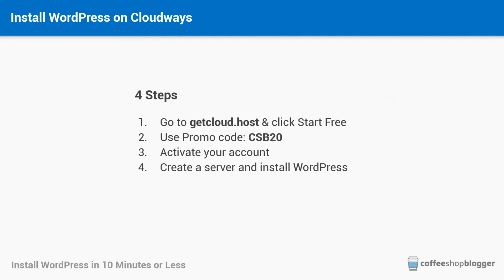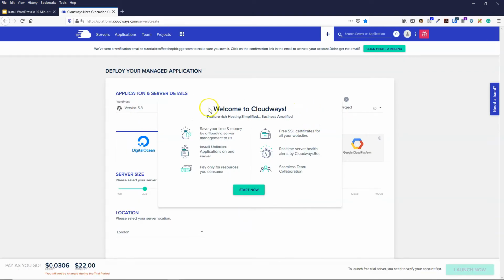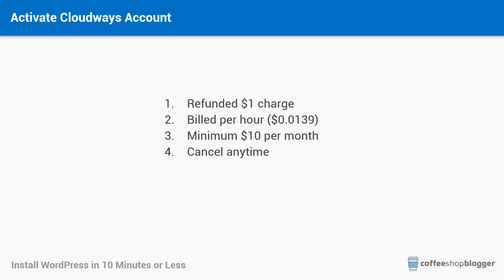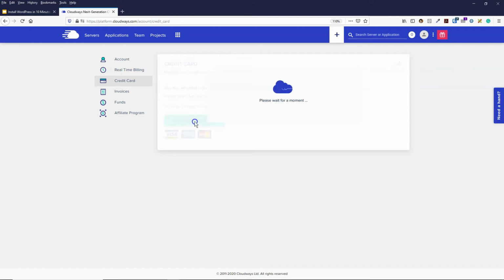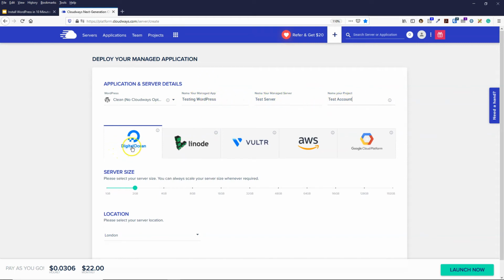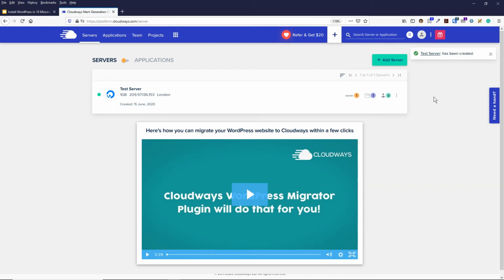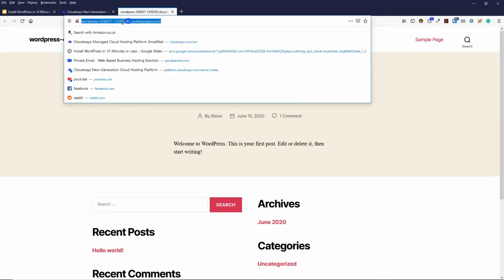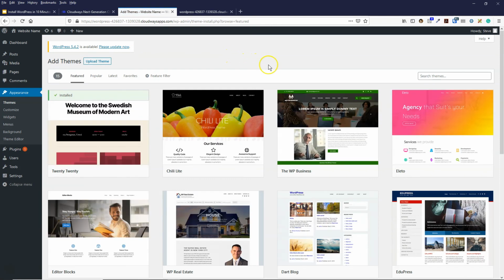Install WordPress on Cloudways in 10 Minutes - 2020 Version and No Domain Name Needed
In this video, I'm going to show you how to install WordPress on Cloudways in less than 10 minutes. You will be able to set up your WordPress website or blog and you don't even need a domain name to get started, but you can always add your domain name later.

Here are the steps:
and click on Start Free
Step 4: Once your account is verified, activate your account by adding your credit or debit card. Note: Your card will be charged a refundable $1 to verify your card and then you won't be charged until the end of the month. Now you can use your Cloudways account and WordPress site without it being deleted after the 3-day trial.
Step 5: Then go to Server and click on launch. Choose WordPress from the dropdown and name your application and server, choose 1GB and the location, and click Launch Now.
Step 6: Now you can log into your WordPress website and the login details are in your Cloudways account under the Application.

You can follow along with this WordPress tutorial. I explain things step-by-step so you don't miss anything.